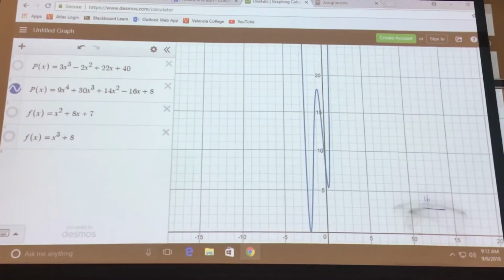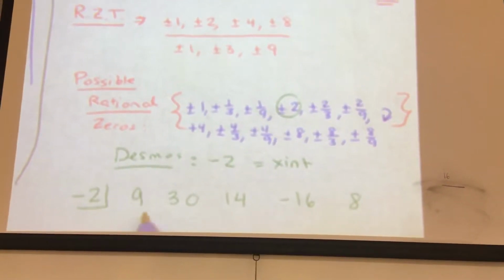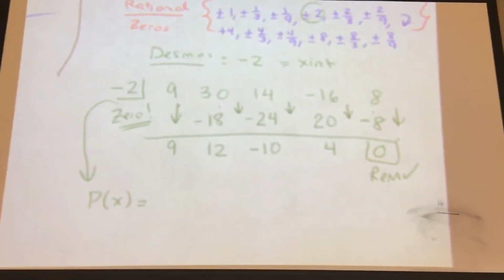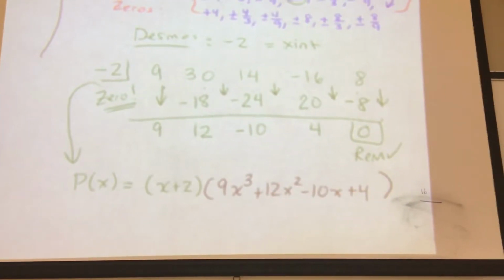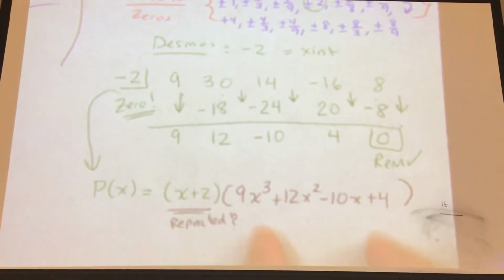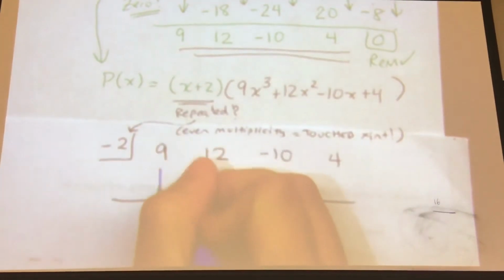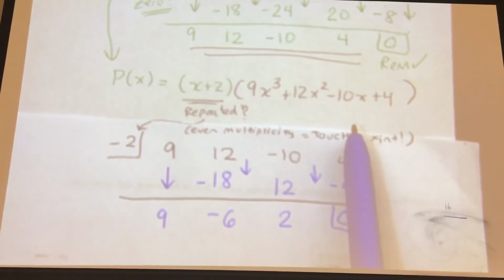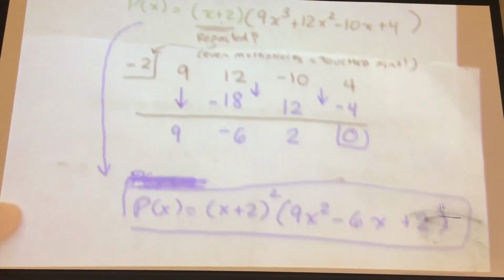Pre Calculus - 2.6 - Rational Zeros (Desmos)